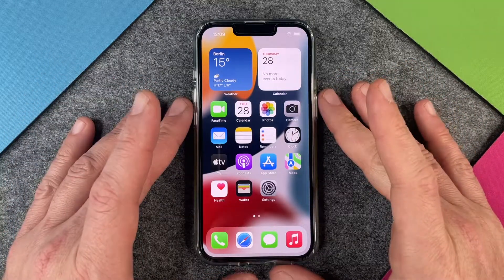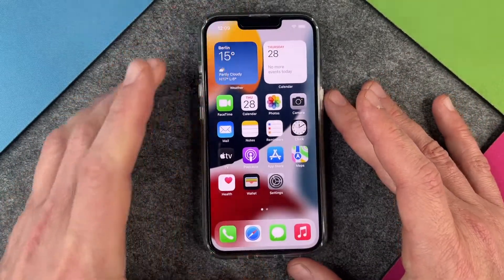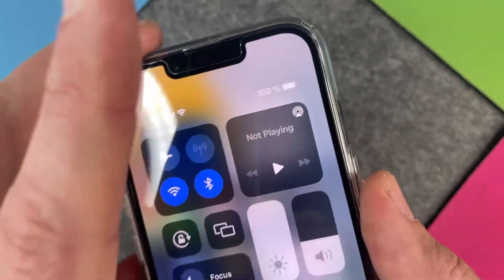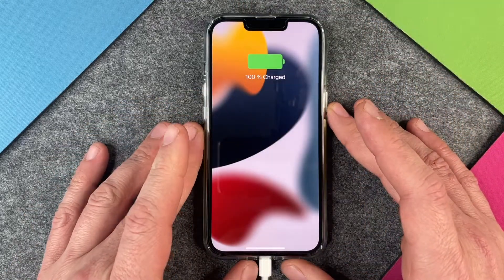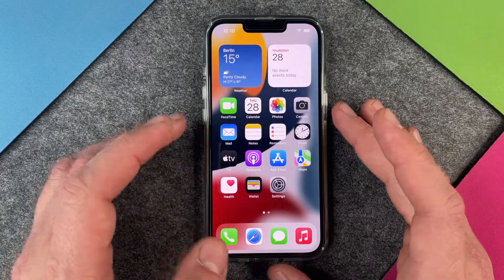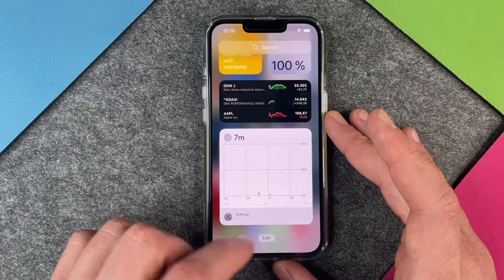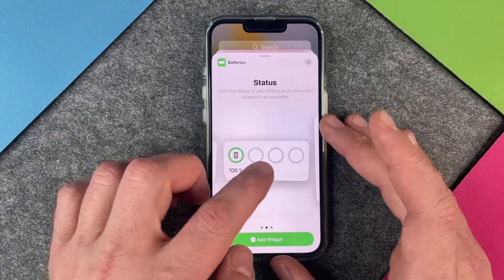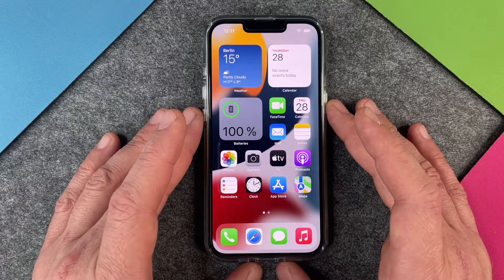iPhone 13  How to show battery in percent • 📱 • 🔋 • ％ | Tutorial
You also want to display the battery in percent on your iPhone 13 and are looking for solutions? With older iPhone models, it was possible to permanently display the battery level in % on the screen. Nowadays, you can't get the exact battery level of your iPhone without a "swipe", unless you know how to use the widgets. Both options - the swipe and the widgets - are briefly presented here, so you can choose how to let your iPhone 13 inform you about its battery level. Have fun with it.